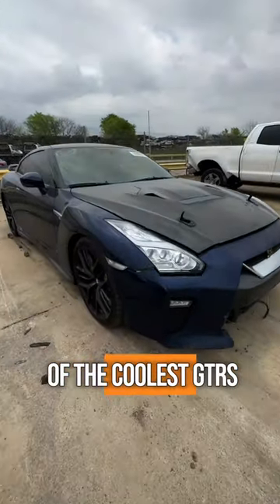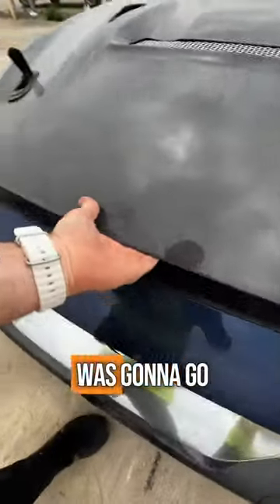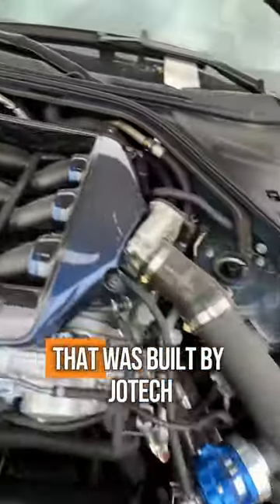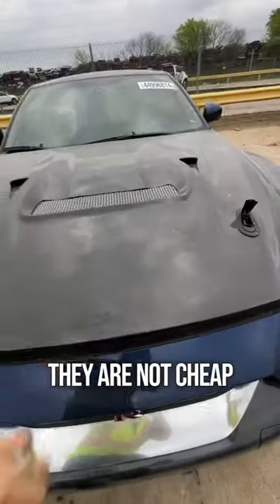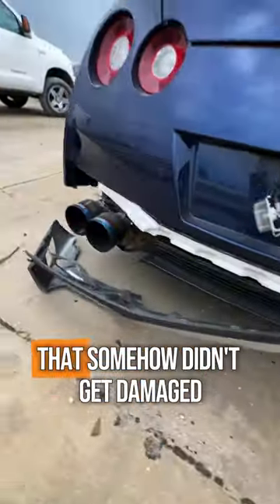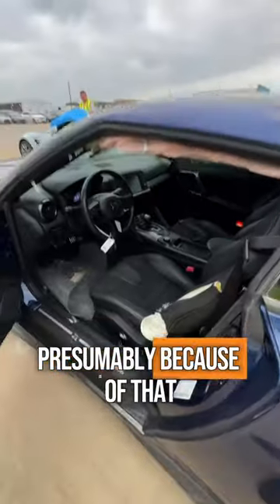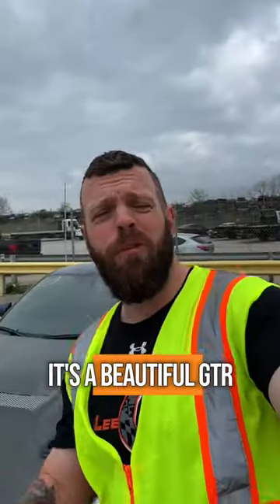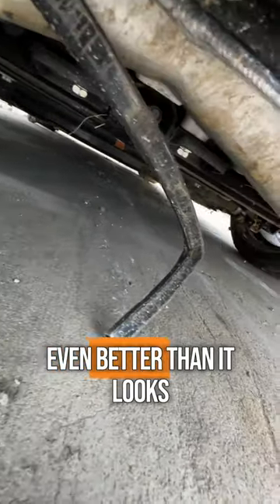This Salvage Auction GT-R Has The GOODS!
This salvage auction R35 has the GOODS!